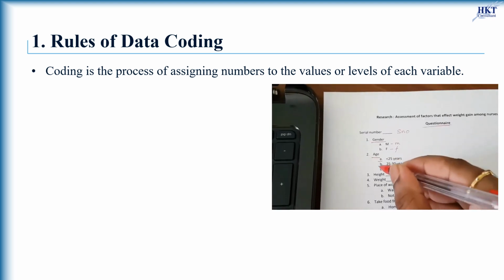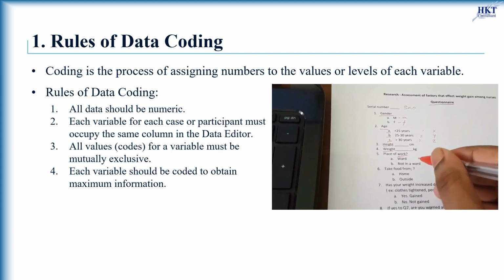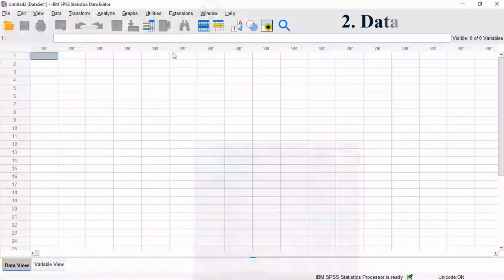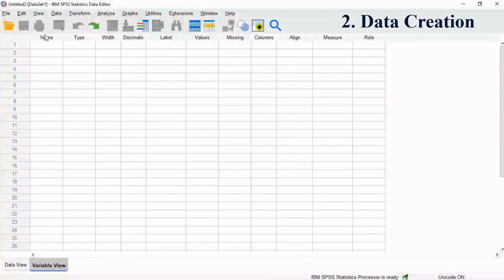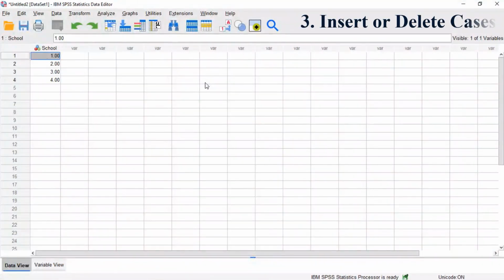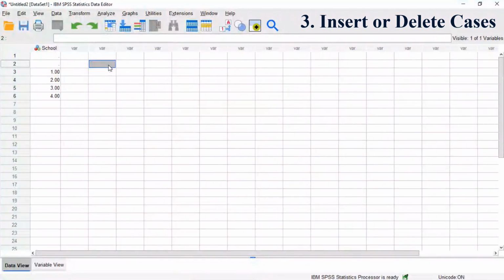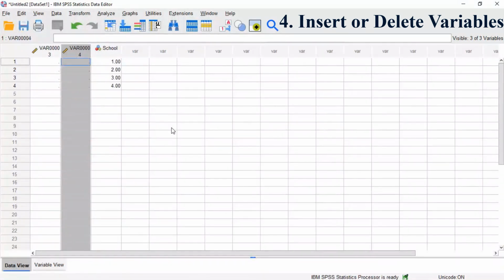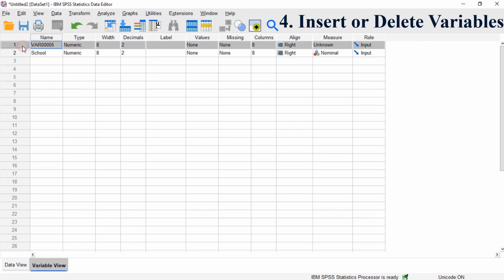Basic Data Coding in SPSS: Rules of coding, Data entry, Inserting or Deleting cases & variables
Coding is the process of assigning numbers to the values or levels of each variable. Before starting the coding process, we want to present some broad suggestions or rules to keep in mind as you proceed.

1. All data should be numeric. Even though it is possible to use letters or words (string variables) as data, it is not desirable to do so.
2. Each variable for each case or participant must occupy the same column in the Data Editor. It is important that data from each participant occupy only one line (row), and each column must contain data on the same variable for all the participants.
3. All values (codes) for a variable must be mutually exclusive. That is, only one value or number can be recorded for each variable.
4. Each variable should be coded to obtain maximum information. Do not collapse categories or values when you set up the codes for them. If needed, let the computer do it later. In general, it is desirable to code and enter data in as detailed a form as available. Thus, enter actual test scores, ages, GPAs, and so forth, if you know them. It is good practice to ask participants to provide information that is quite specific. However, you should be careful not to ask questions that are so specific that the respondent may not know the answer or may not feel comfortable providing it.
5. For each participant, there must be a code or value for each variable. These codes should be numbers, except for variables for which the data are missing. We recommend using blanks when data are missing or unusable because this program is designed to handle blanks as missing values.
6. Apply any coding rules consistently for all participants. This means that if you decide to treat a certain type of response as, say, missing for one person, you must do the same for all other participants.
7. Use high numbers (values or codes) for the “agree,” “good,” or “positive” end of a variable that is ordered. Sometimes you will see questionnaires that use 1 for “strongly agree,” and 5 for “strongly disagree.” This is not wrong as long as you are clear and consistent. However, you are less likely to get confused when interpreting your results if high values have a positive meaning.